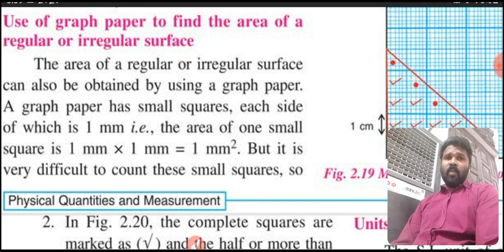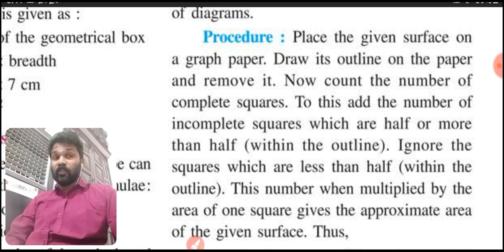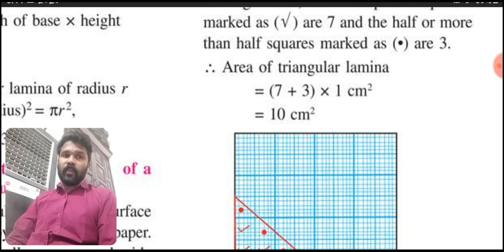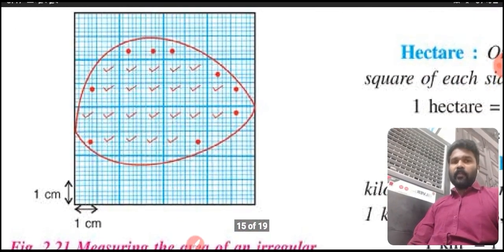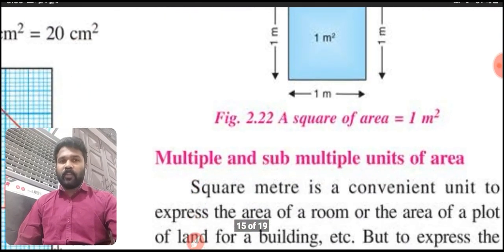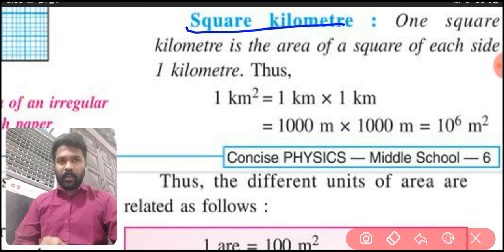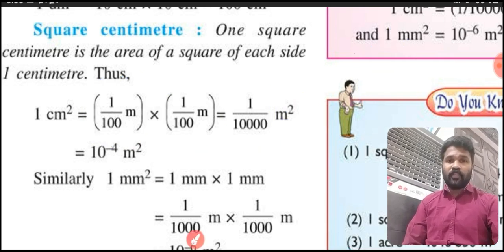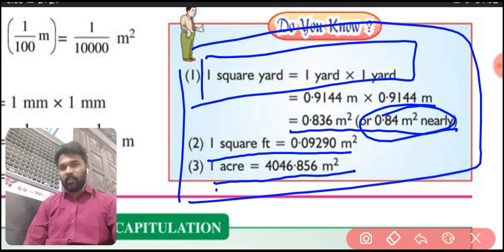Physics, Class VI B, Unit II,Physical quantities and measurements, Video Part 8